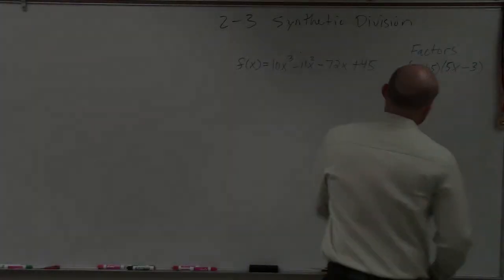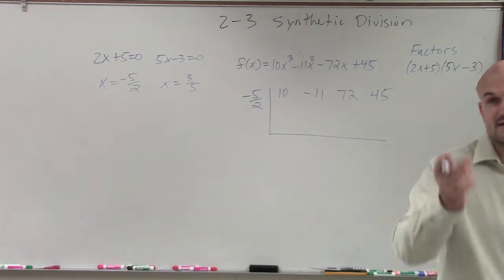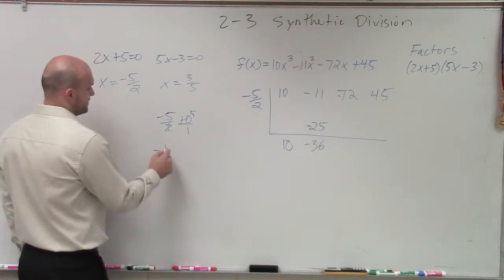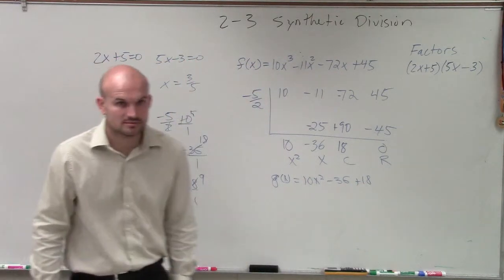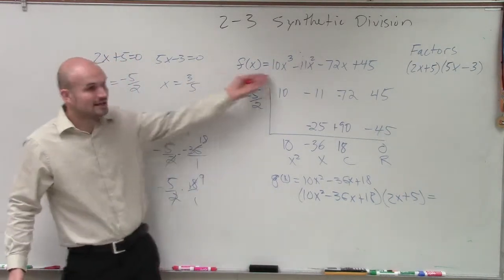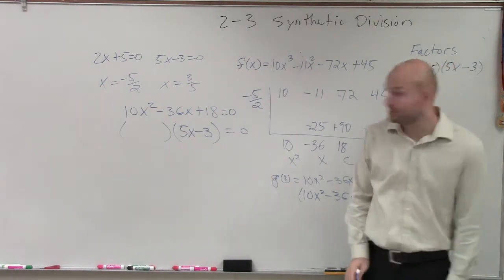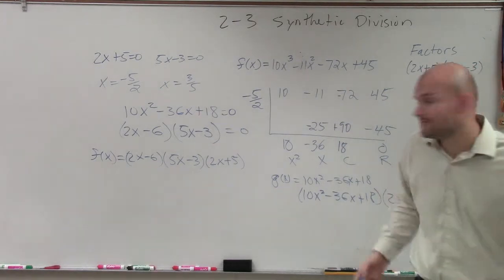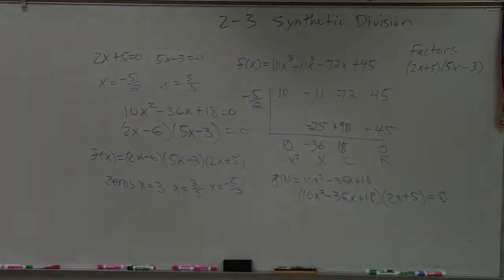When Given a Polynomial & Its Factors Find All Zeros and Write as a Product of its Factors